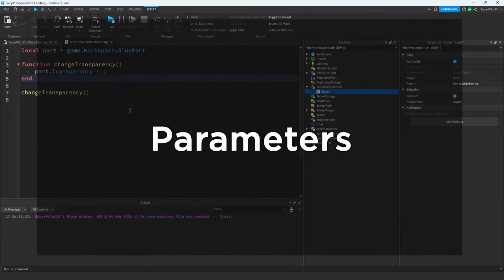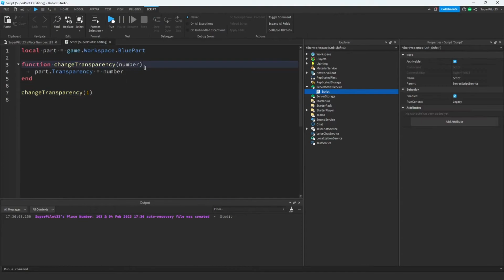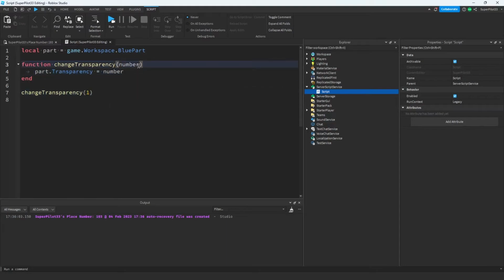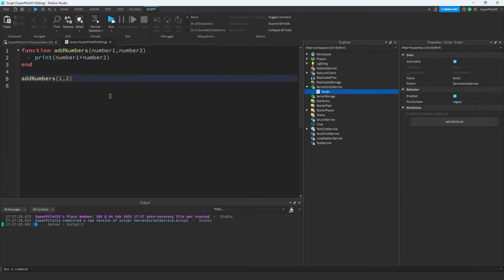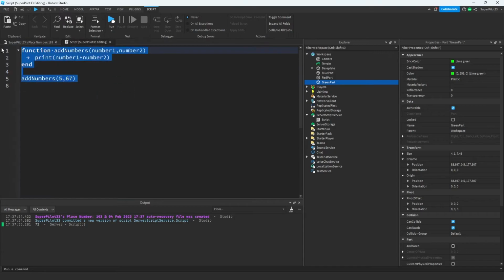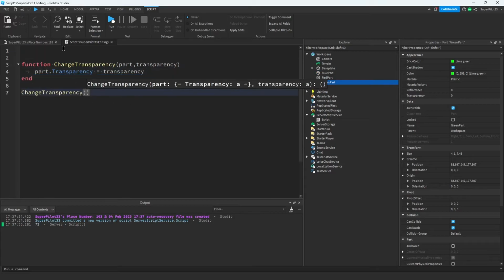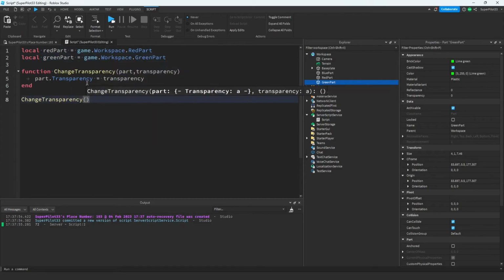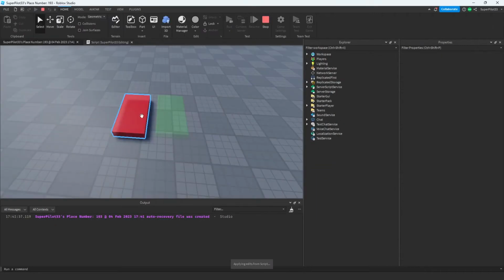How to Script in Roblox Studio: 📮 Parameters